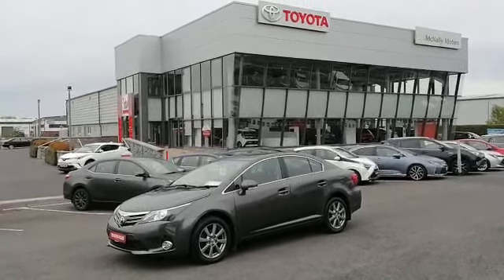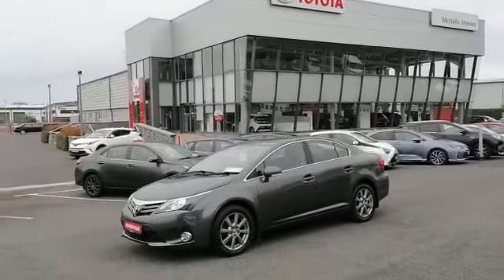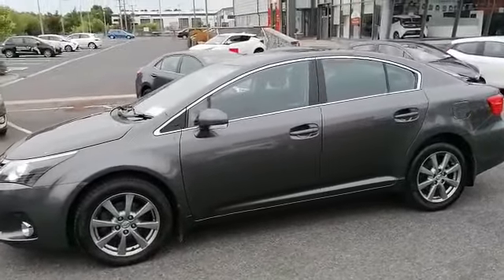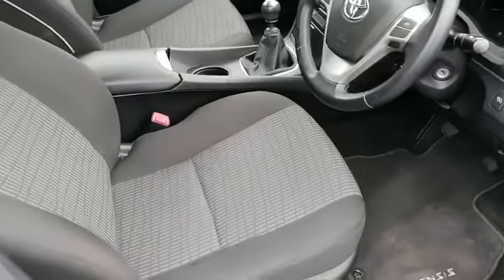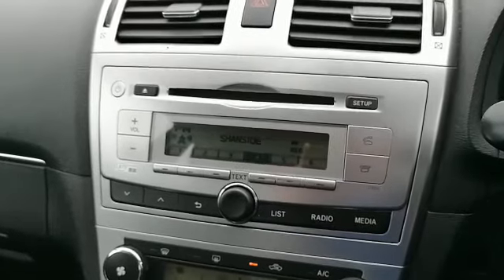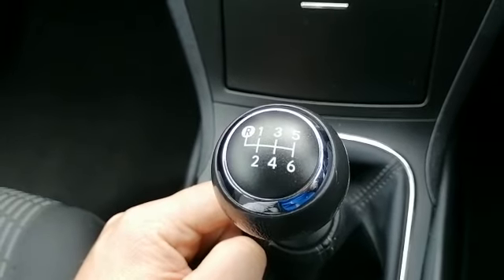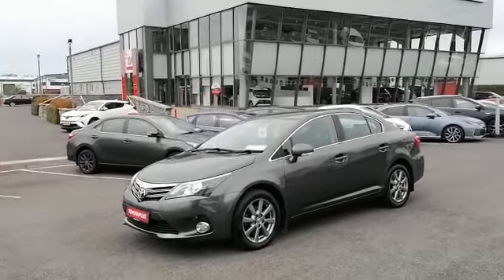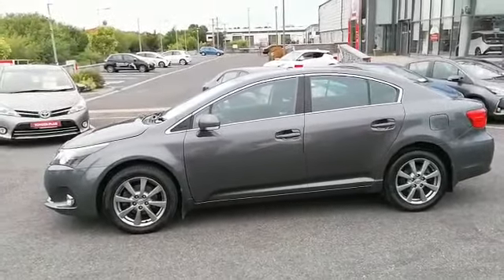Toyota Avensis - McNally Motors Toyota Longford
•Own this car from as little as €40 per week with Toyota Financial Services

 •6 Speed gearbox

 •Electric Windows

 •Air Conditioning

 •Alloy Wheels

 •Electric mirrors and windows

 •CD Player